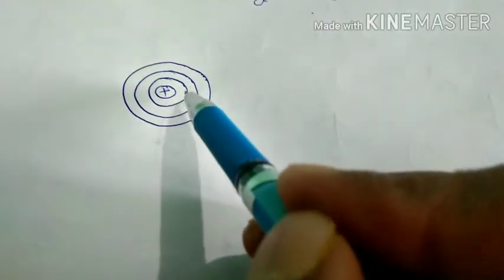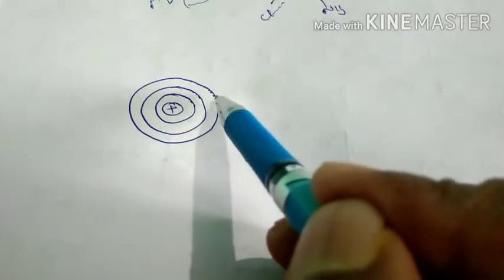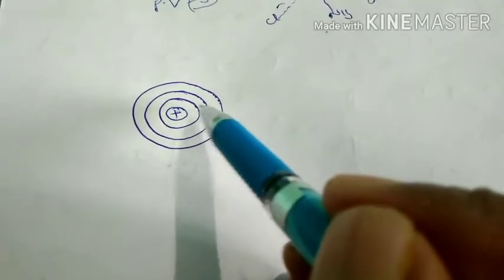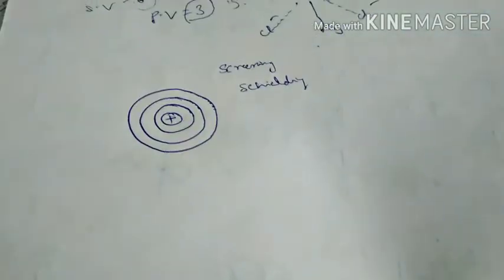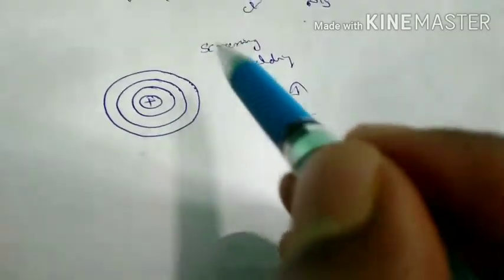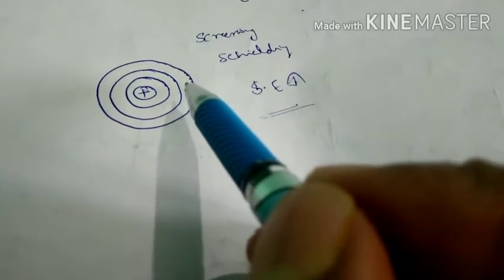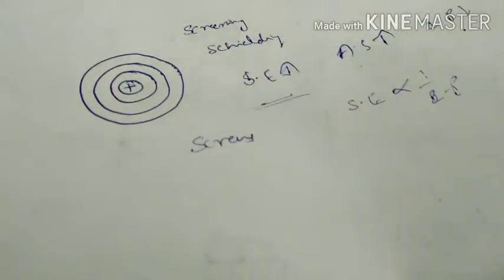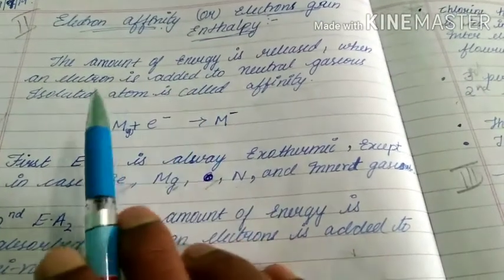Class 11 Chemistry : Classification of elements Part -5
Screening effect, Electron affinity